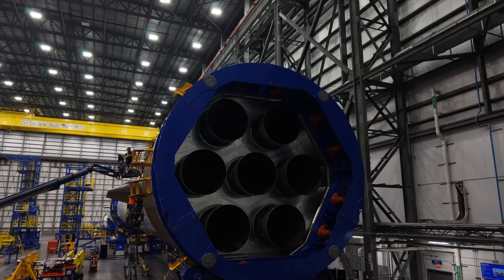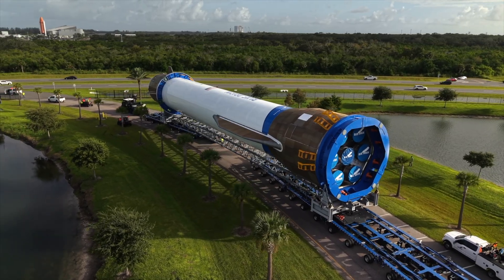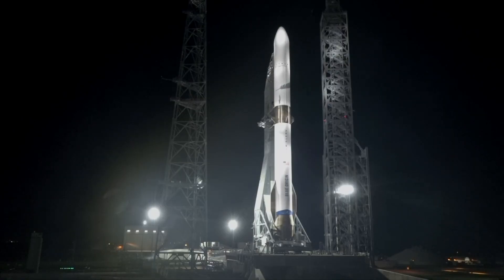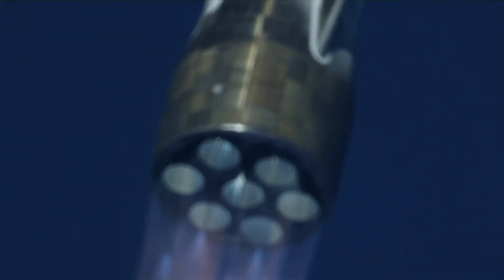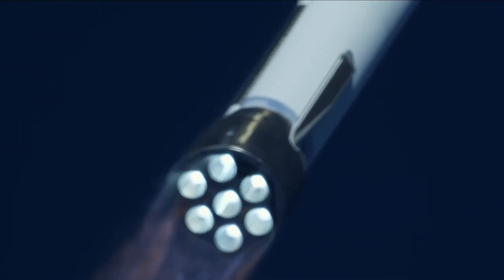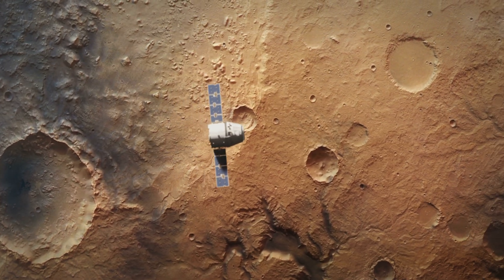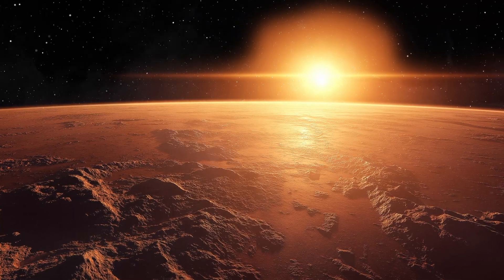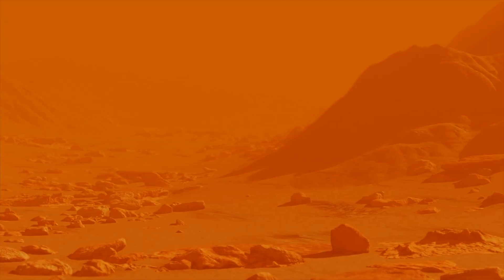NASA's ESCAPADE mission launch featuring VISIONS director Christopher Edwards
On Thursday, Nov. 13, NASA's ESCAPADE mission launched into space headed for Mars. Onboard are two VISIONS cameras, created by NAU professor Christopher Edwards and a team of about 35 students, that will capture never-before-seen images of the Red Planet.